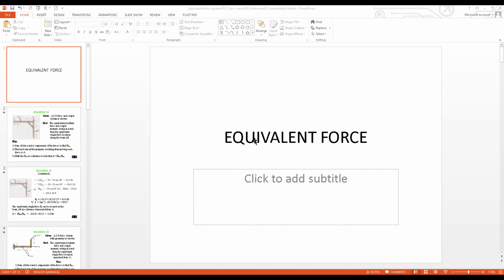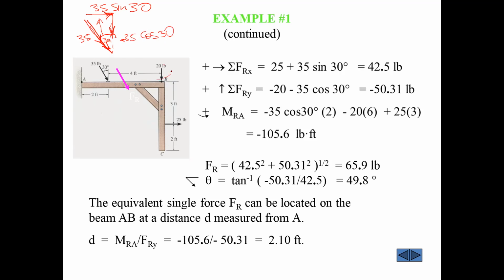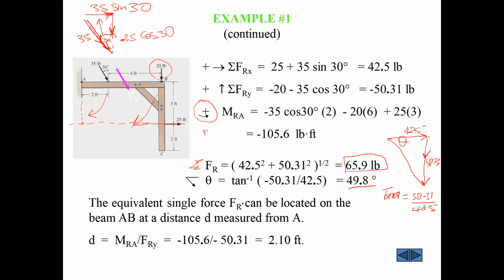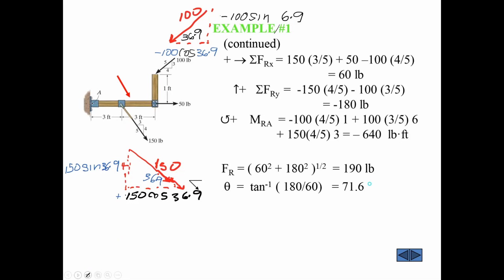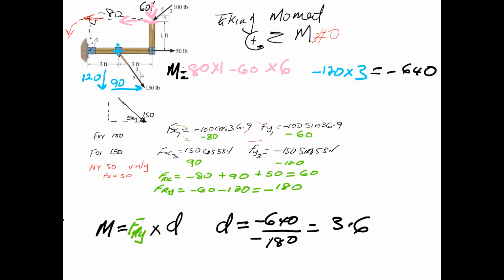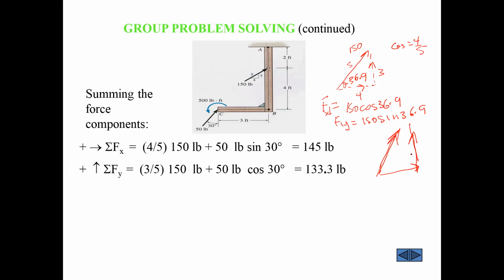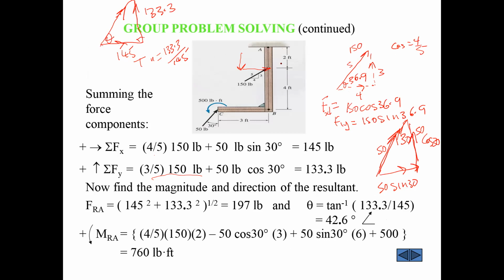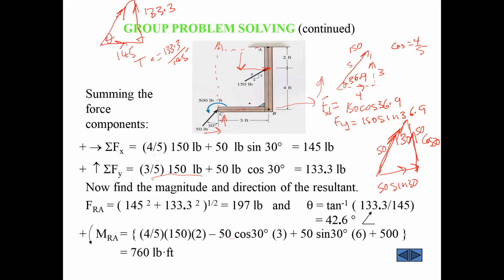zoom 0 equivalent force